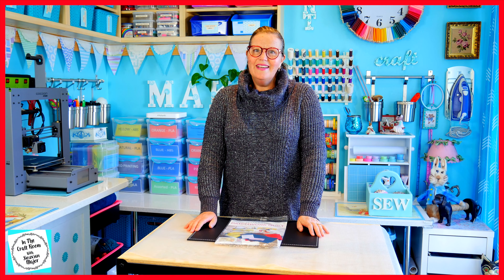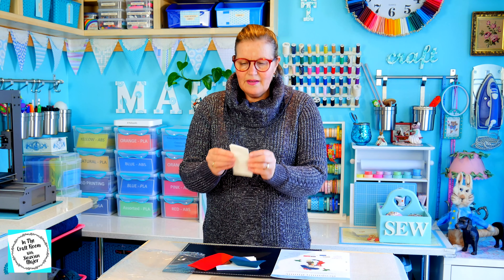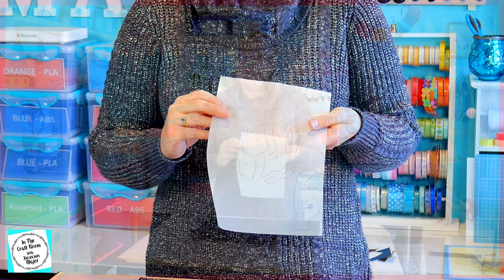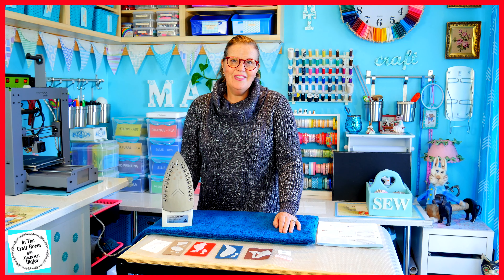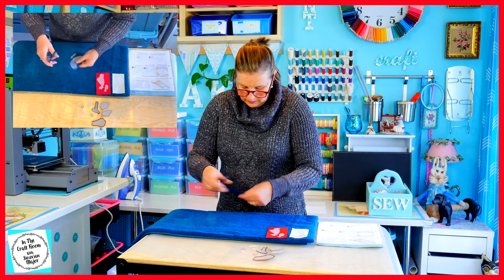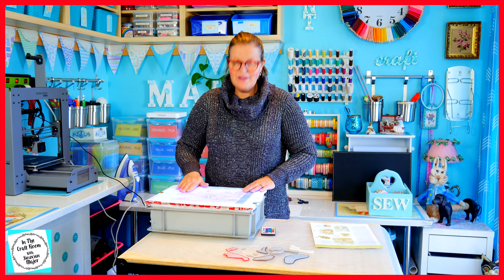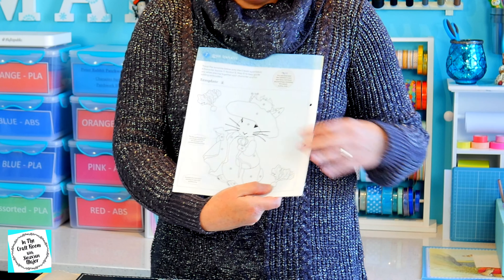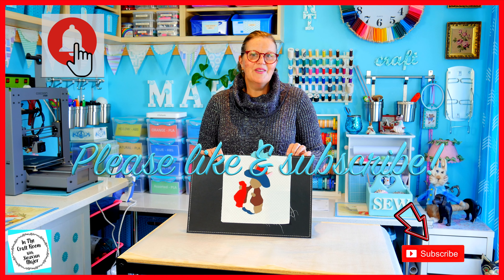Episode 23 : Peter Rabbit Patchwork Quilt - Making The Benjamin Bunny Appliqué Square!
Join Siouxsan as she unwraps Issue 7 of The Peter Rabbit Patchwork Quilt part-works and begins to make the Benjamin Bunny appliqué character square!